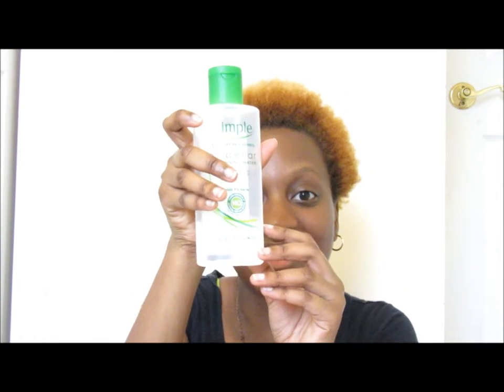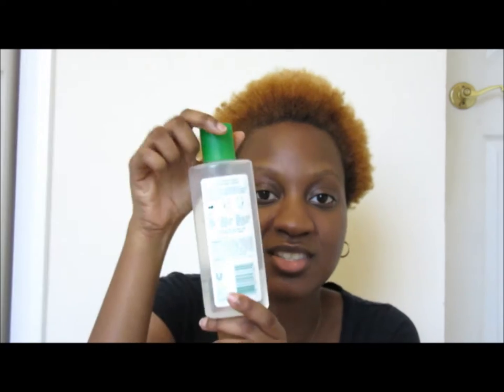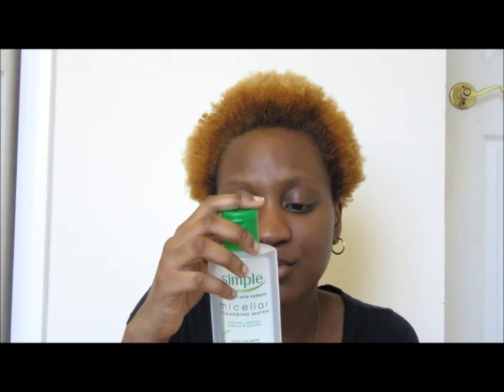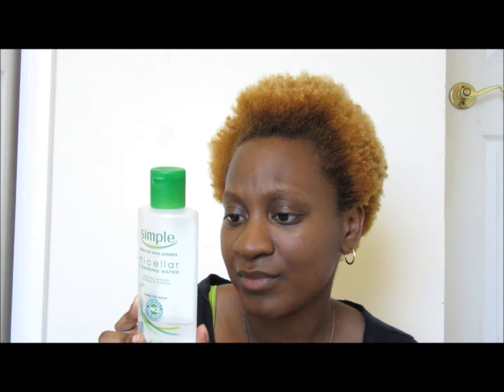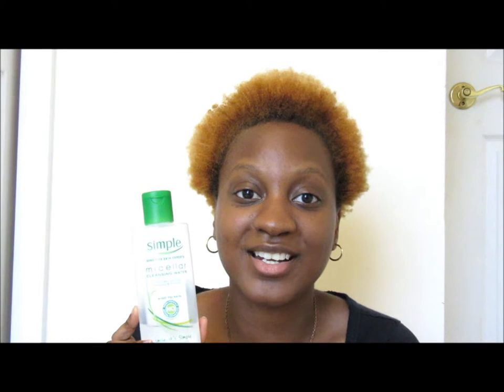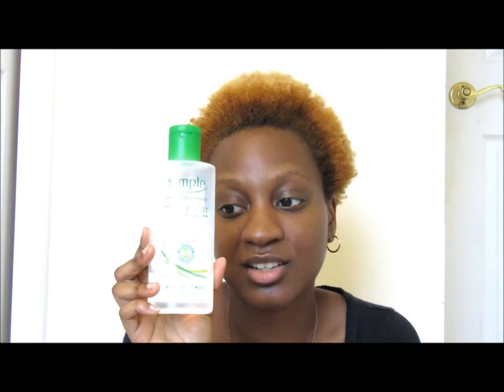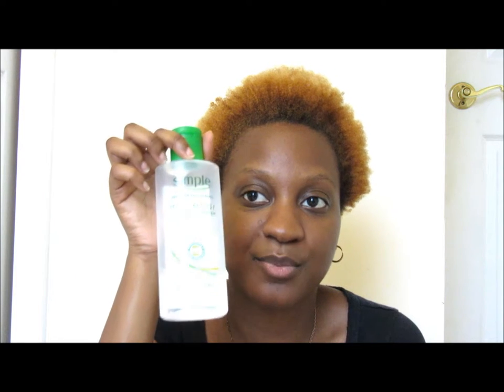Review | Simple Micellar Cleansing Water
Here's my review on the Micellar Cleansing Water from Simple! I've been wanting to review this for a long time, but I got distrated by other things so that's why it took so long.

Any questions or comments can be put in the Comments below!